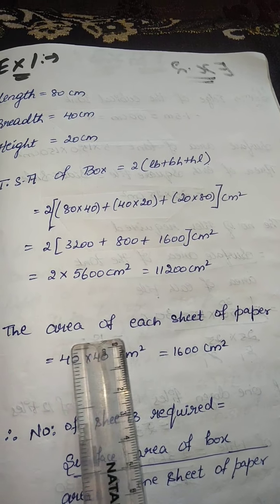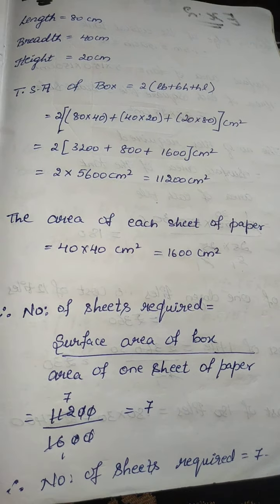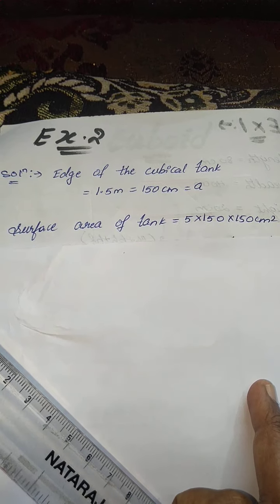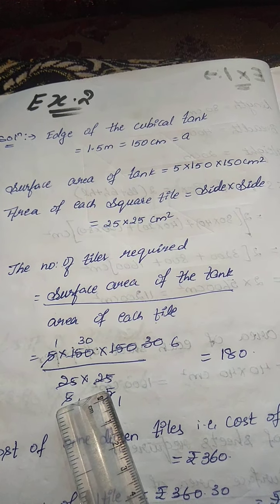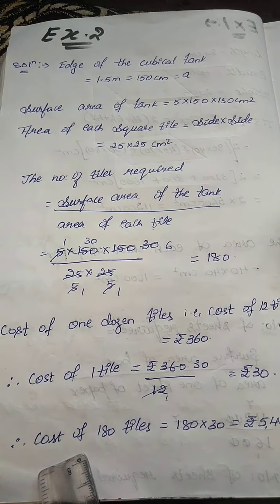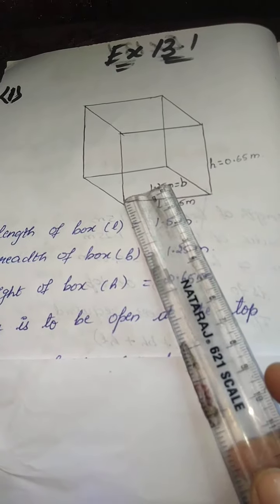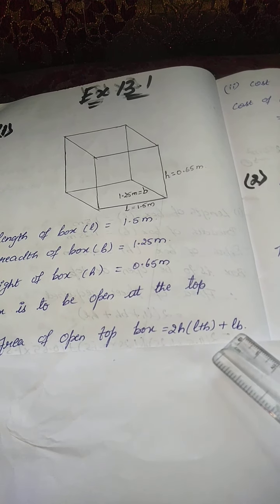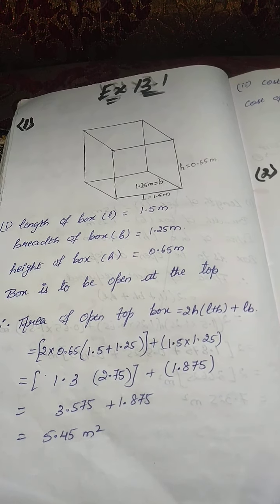Surfaces Area and volumes Ex 1,2 and Ex 13.1 Q1(2)